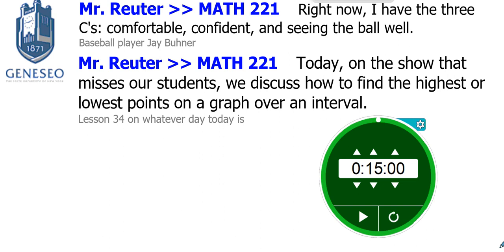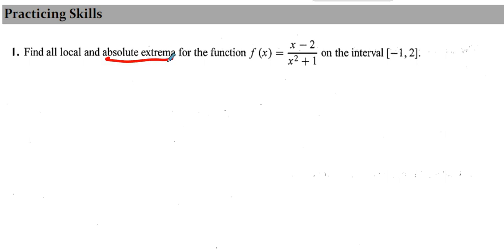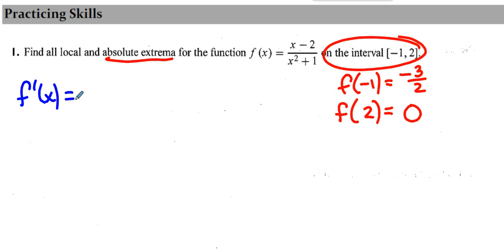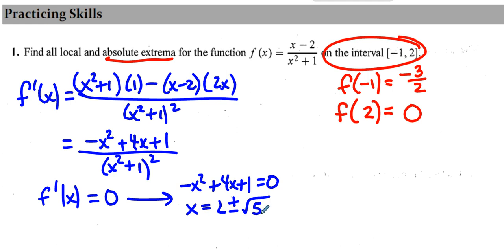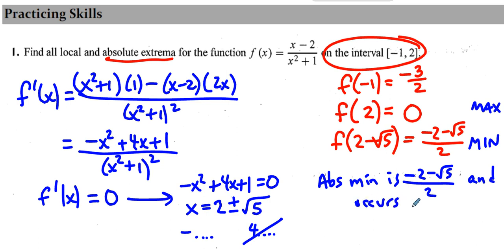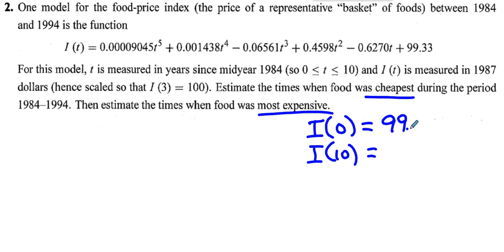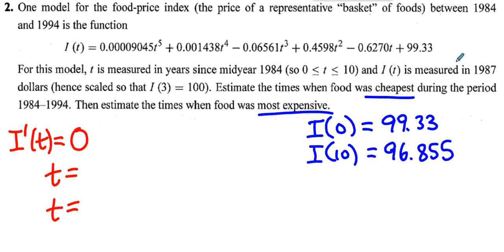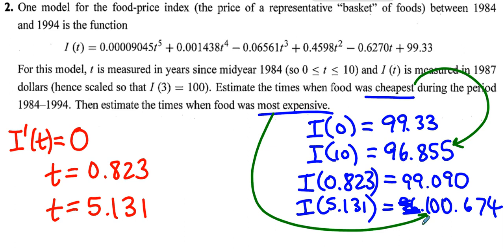MATH221 Extrema on an Interval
This video answers the questions on Mr Reuter's Extrema on an Interval worksheet.  PLEASE answer the questions yourself BEFORE watching the video.  It's SO important that you struggle a bit with the material before the video "bails you out".  THEN watch the solution so you can do it next time on your own.